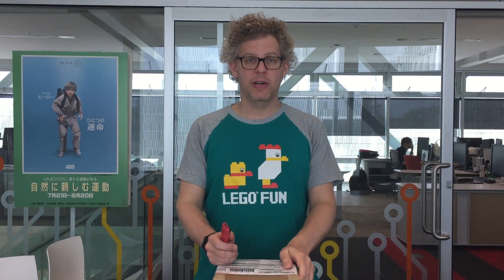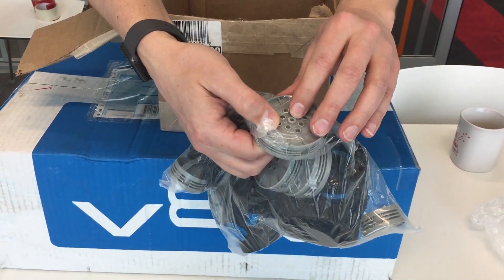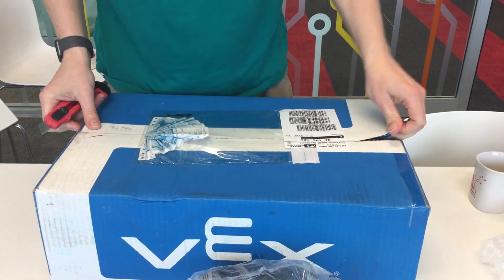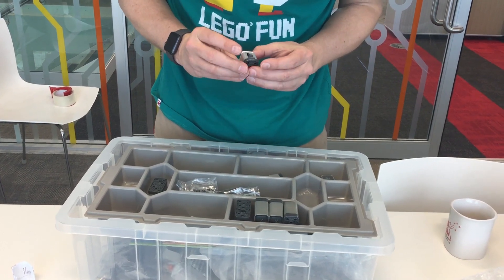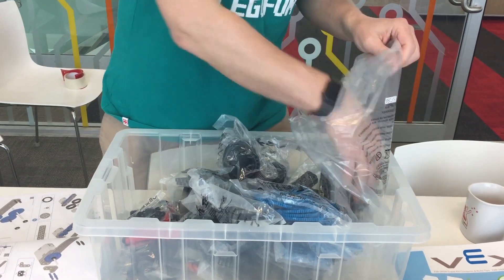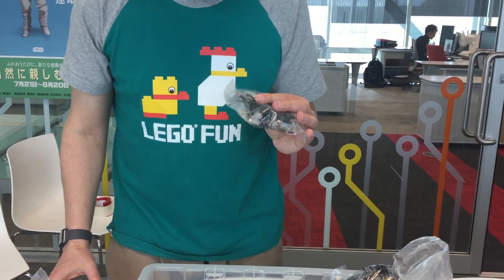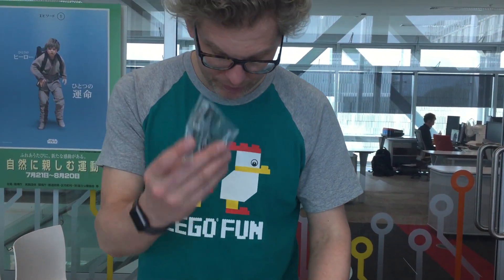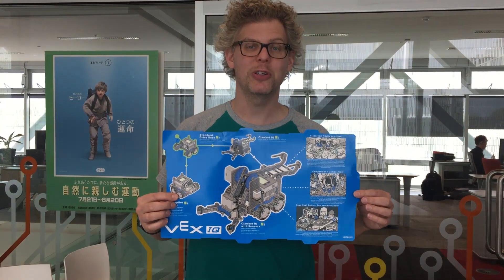Box Opening Vex IQ Super Kit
Today we got our great Vex IQ Super Kit and we could not wait to open the box to have a look at all the goodies they send us. A more detailed review of their system will follow.